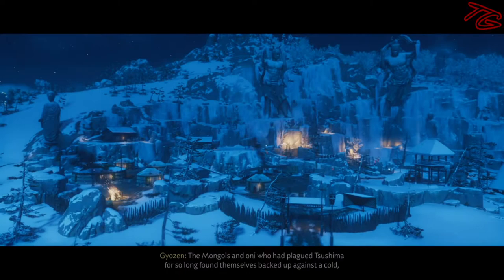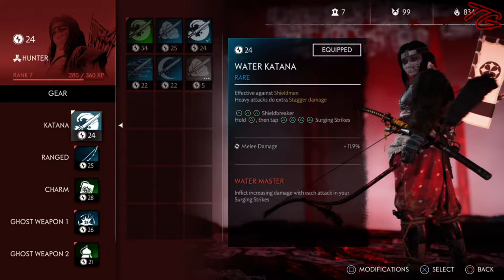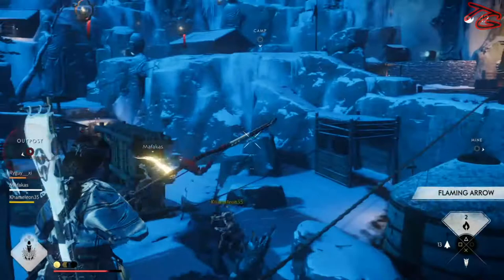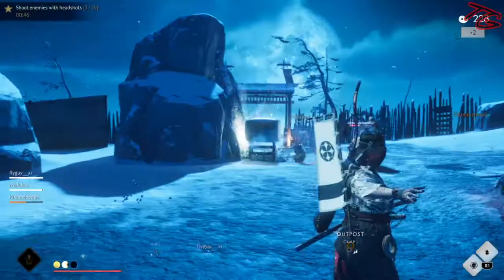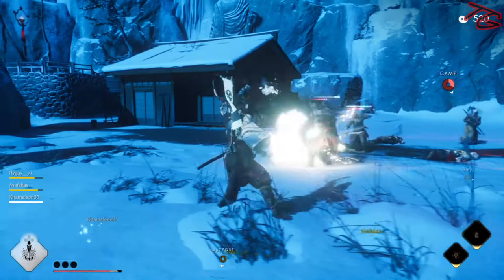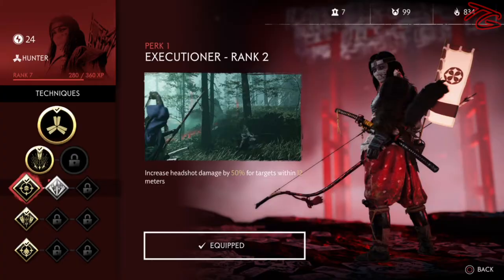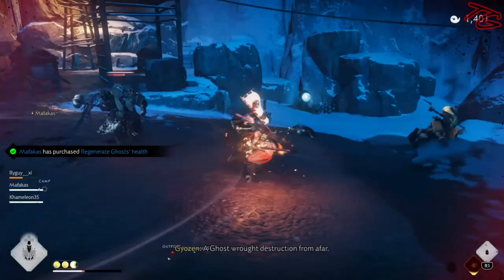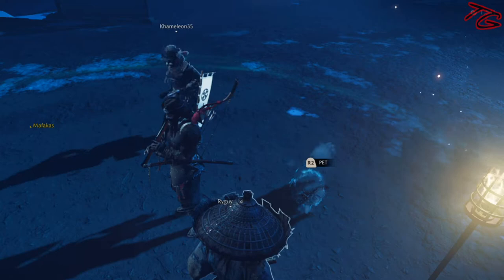Ghost of Tsushima Legends - How to Play Hunter Guide | The ULTIMATE Damage Class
Ghost of Tsushima Legends multiplayer - beginner's guide to Hunter. How to win as Hunter class. Best abilities and equipment to help you in nightmare survival and nightmare story mode. Tips and tricks for getting started.